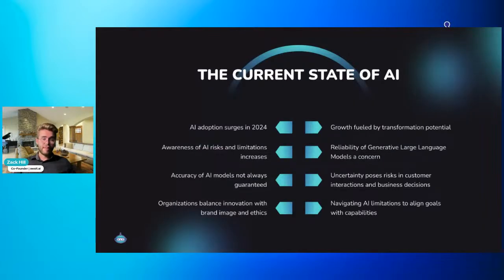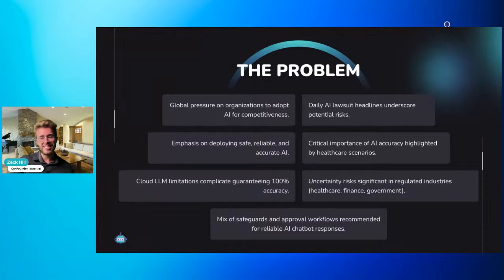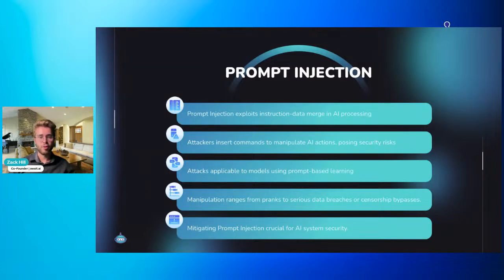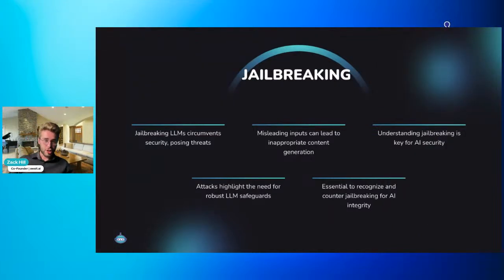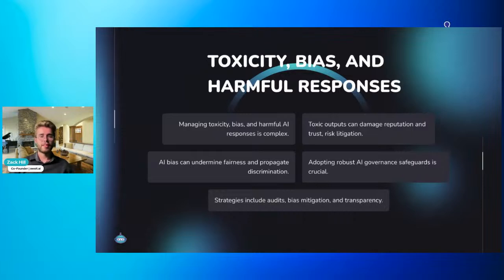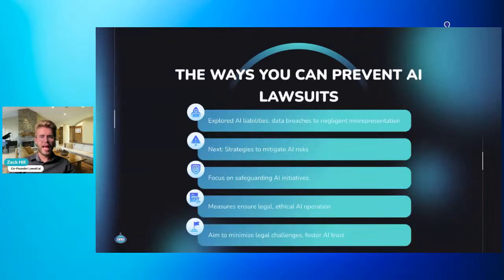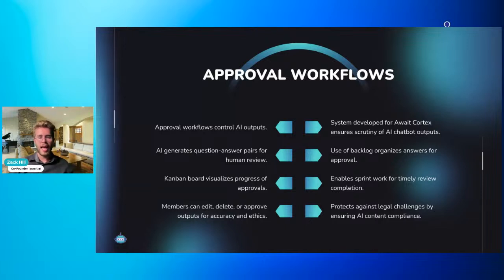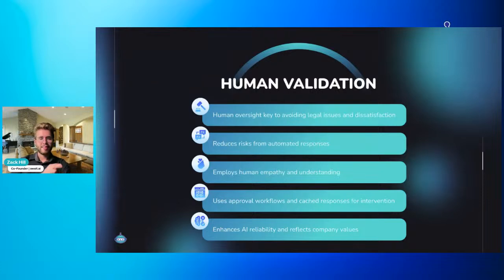Preventing Legal and Ethical Repercussions from AI Deployment #2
Back by popular demand, we'll be hosting another webinar packed with even more insights and tips to protect you from legal and ethical pitfalls in AI deployment.

Date: Tuesday, July 2nd, 2024
Time: 1:00 PM - 2:00 PM EST

What's on the Agenda:
- AI Impact: Unpacking the transformative role of AI in business.
- Risk Management: Identifying and troubleshooting AI risks.
- Legal Framework: Understanding and mitigating legal risks of AI.
- Prevention Measures: Steps to protect your business from AI litigation.
- Interactive Q&A: Our team will address your AI concerns.

Speakers:
- Zack Hill, Co-Founder, await.ai
- Riley Venable, Founder, await.ai

RSVP now to secure your spot and the checklist!

Learn how to deploy AI that won't leave you legally liable. See you there!